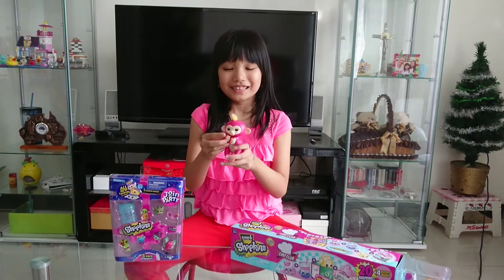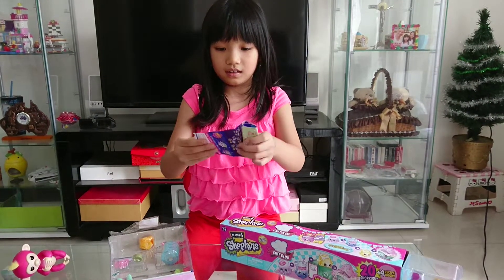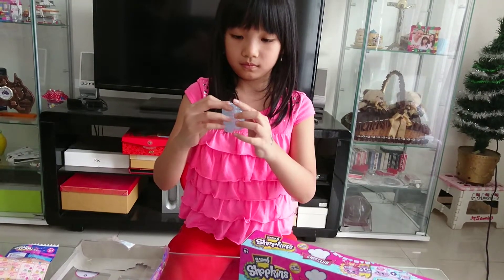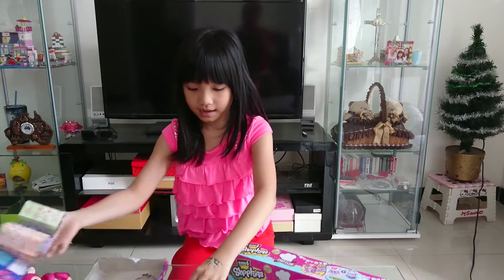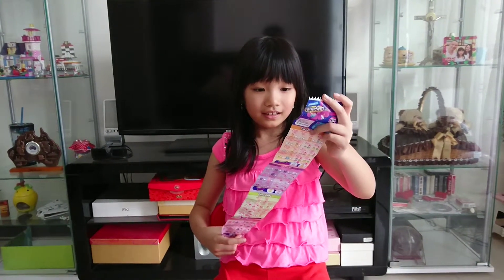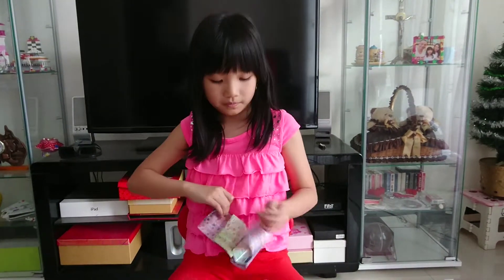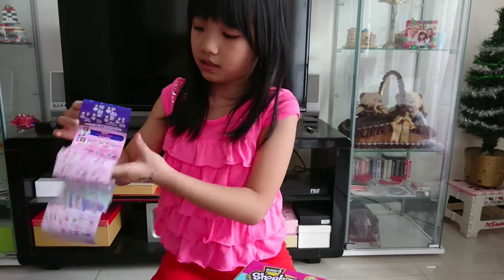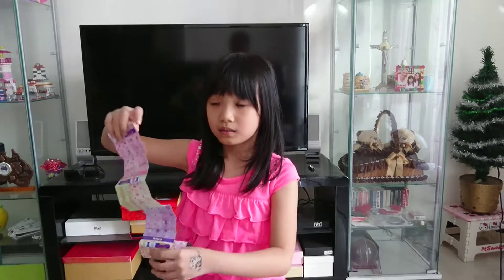Part One Shopkins Season 7.. Wuhuu.. Finally friends!!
Yeayy.. Finally I can open Season7 shopkins